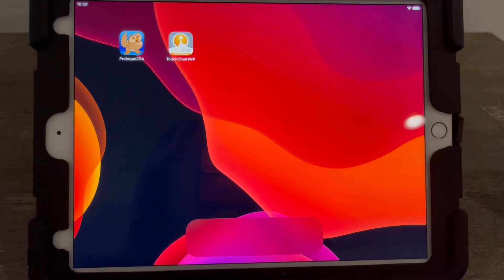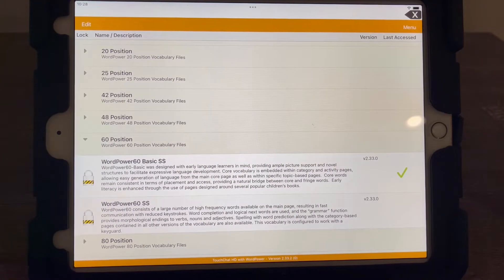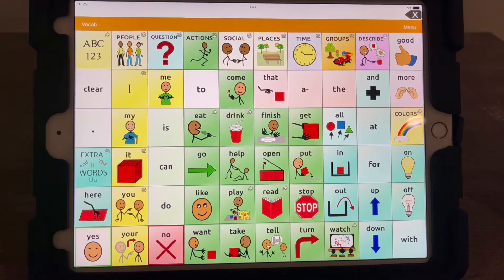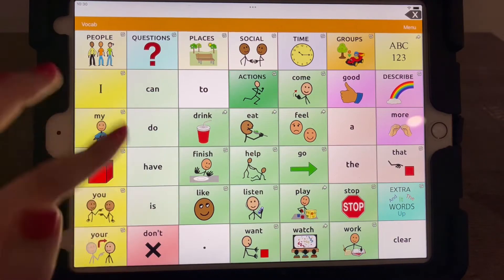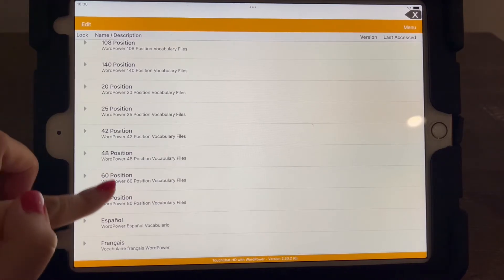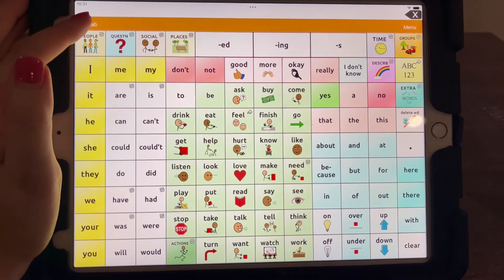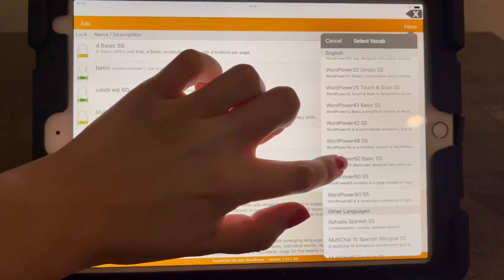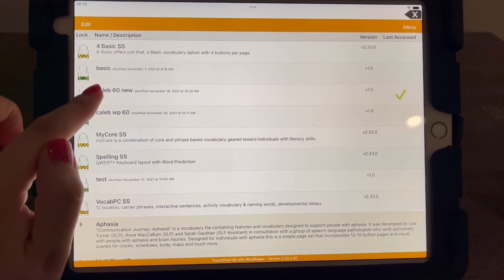Setting Up TouchChat - Video 1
First video in our TouchChat AAC configuration series